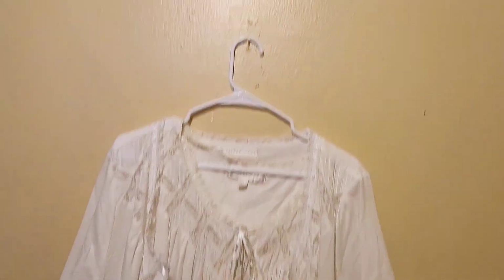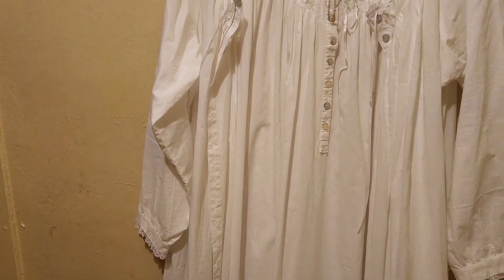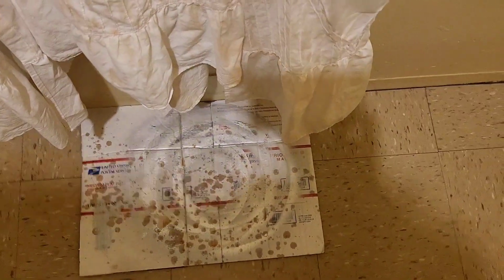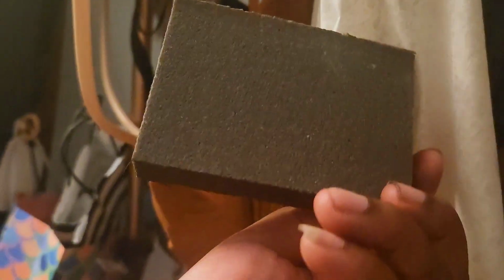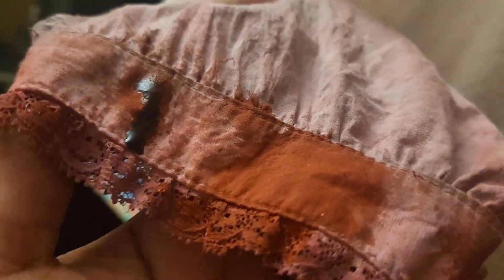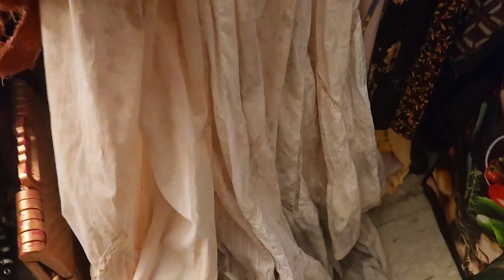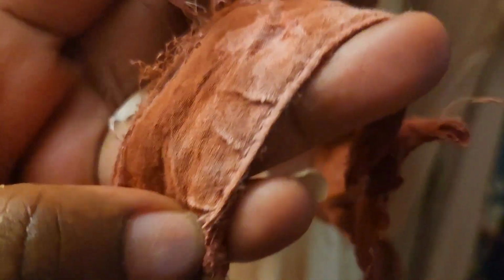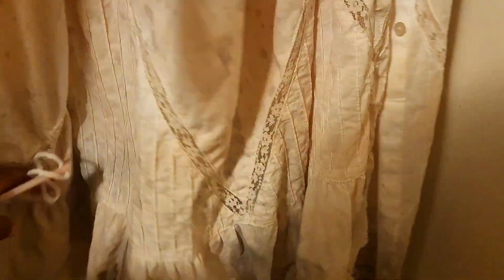Jenny Jones Cosplay |TWD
Working on my Jenny Jones (The Walking Dead) cosplay for NYCC '23

Songs
Musician: Carl Storm